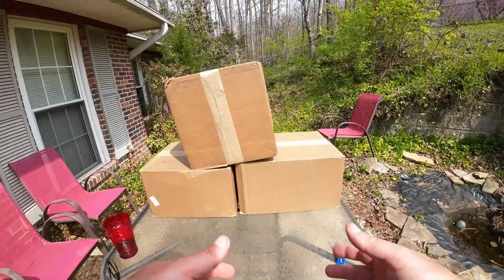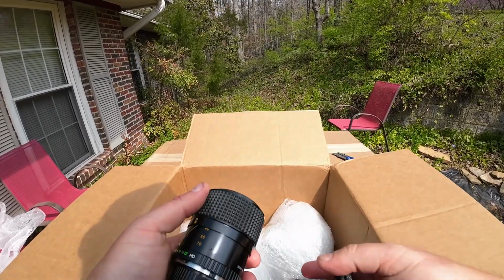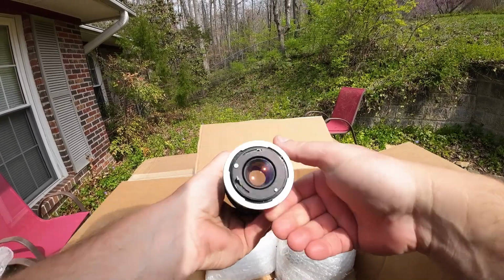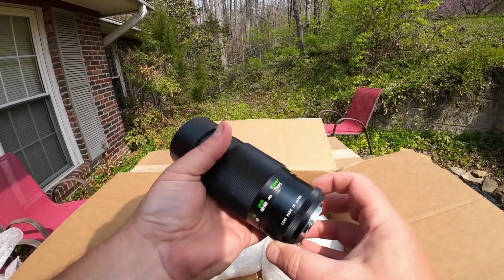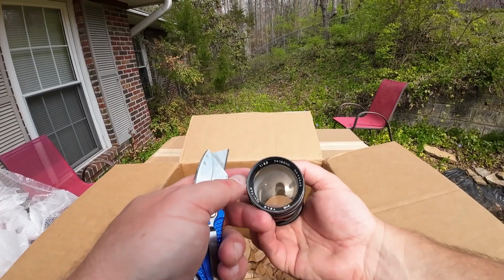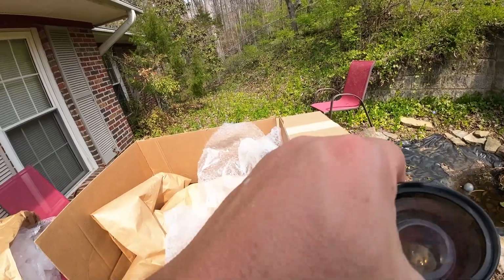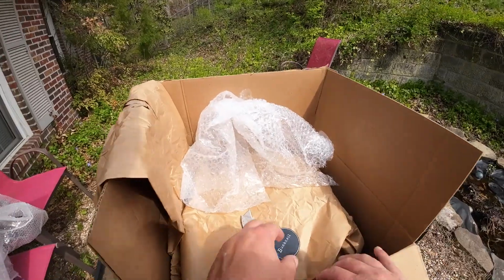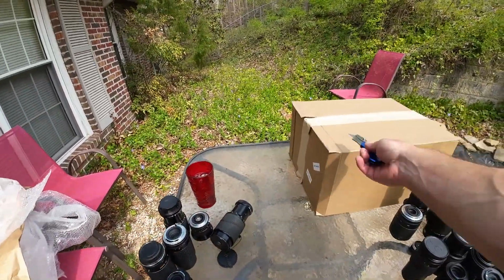Camera Lens lot mystery unboxing for ebay reselling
Ebay